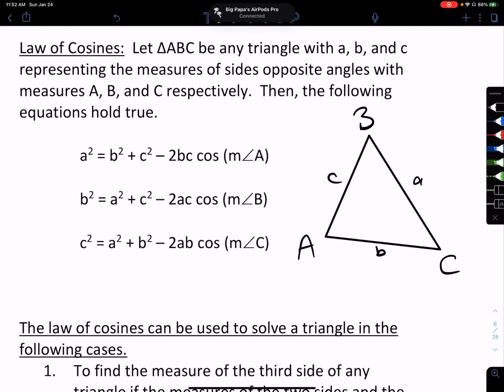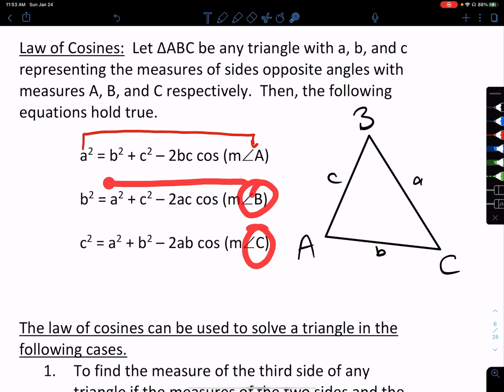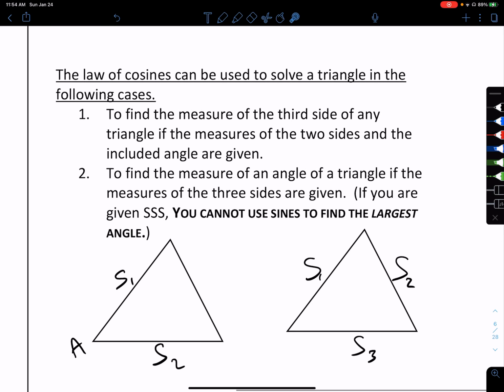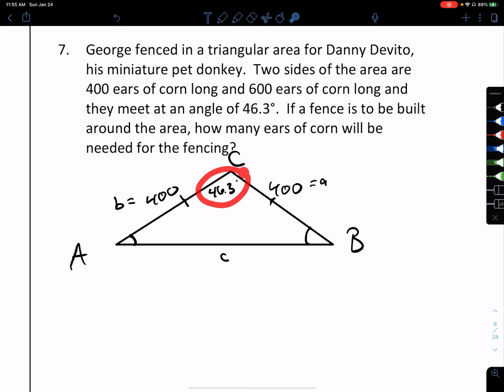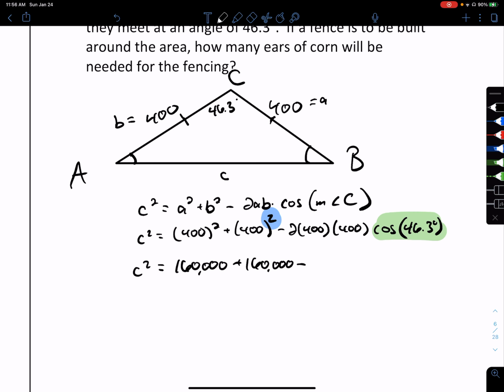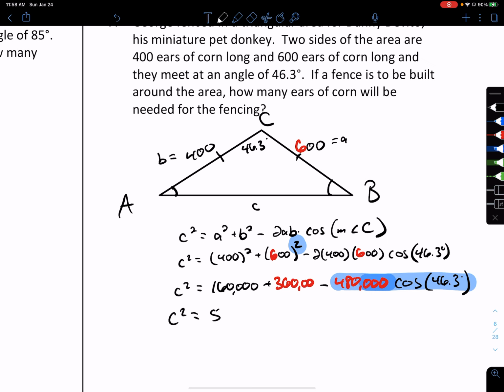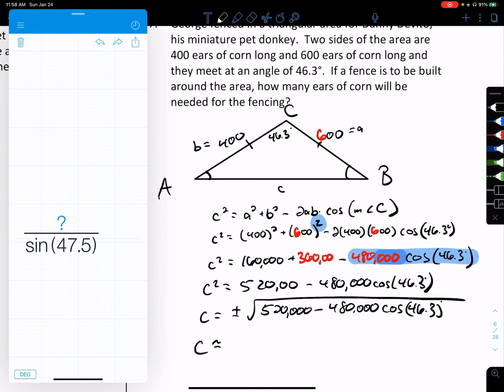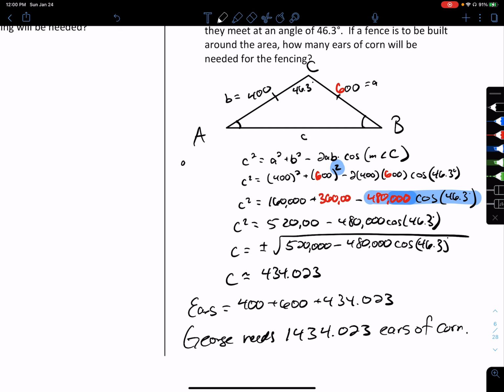Pre APCalculus Notes 9.1 Review Law of Cosines (6 of 7)